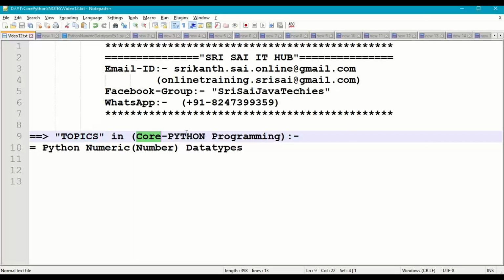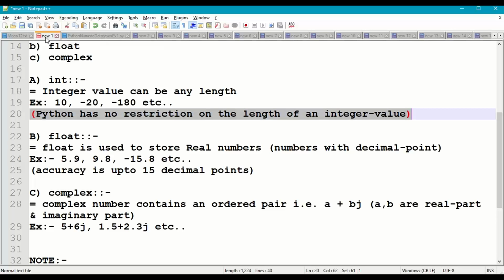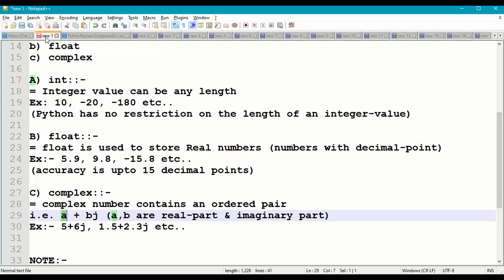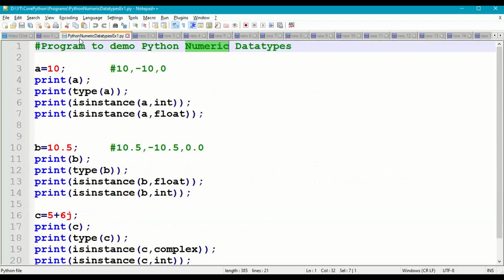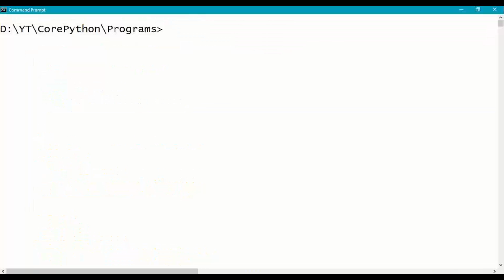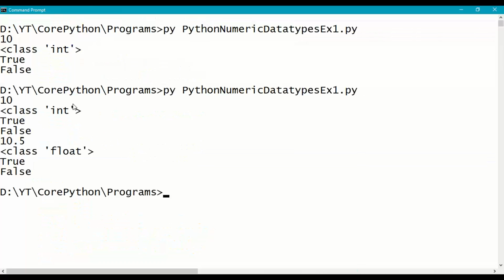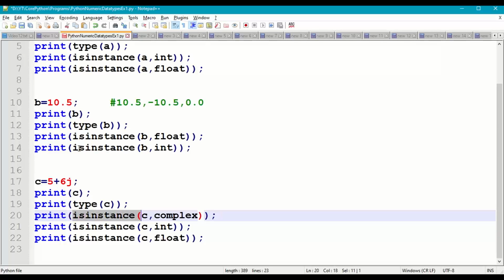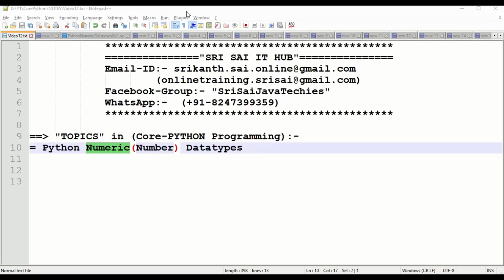Python Numeric Datatypes || Python int, float, complex Datatypes || #12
1) Python Numeric(Number) Datatypes(**)
2) Python Number Datatypes
3) Python Variables
4) Python Datatypes
5) Python int class-type
6) Python float class-type
7) Python complex class-type
8) Python type() function
9) Python isinstance() function